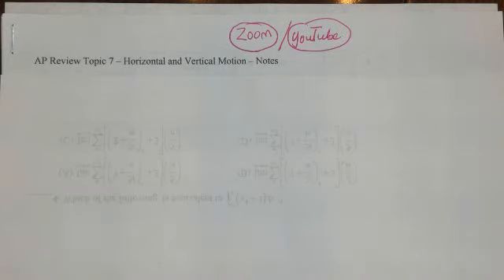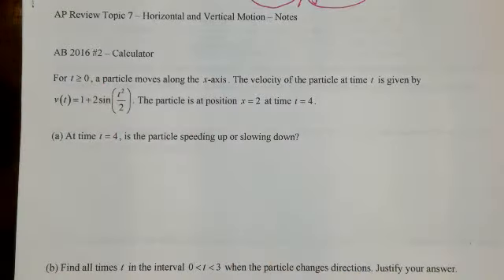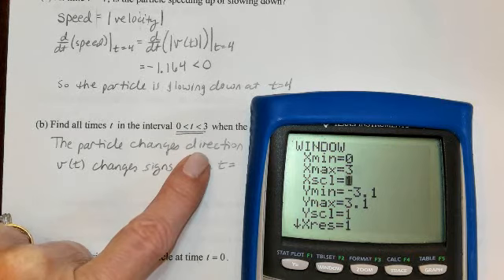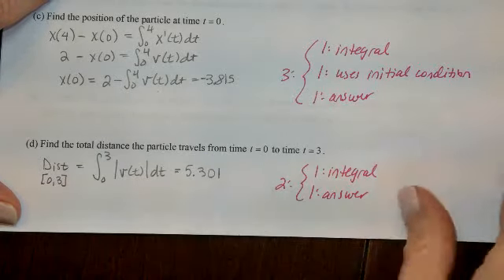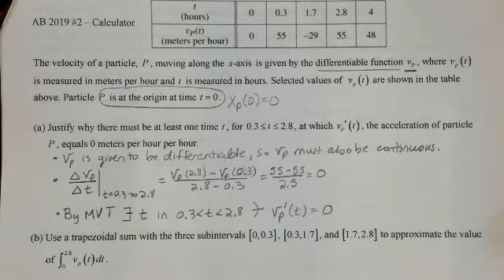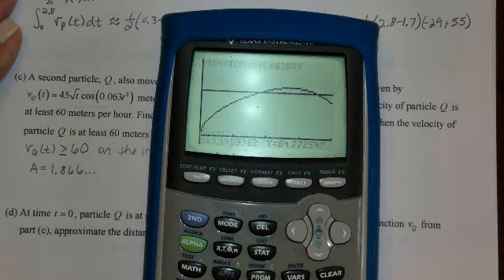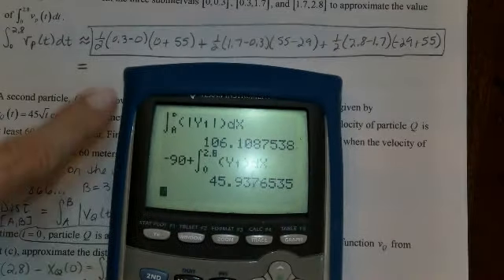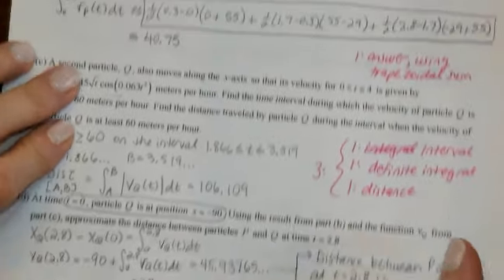AP Review FRQ Topici 7 Horizontal & Vertical Motion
AP Review FRQ Topic 7 - Horizontal & Vertical Motion